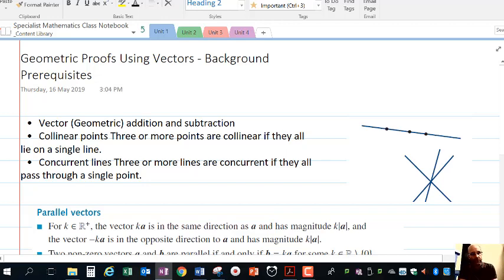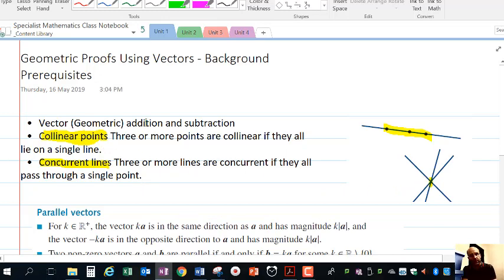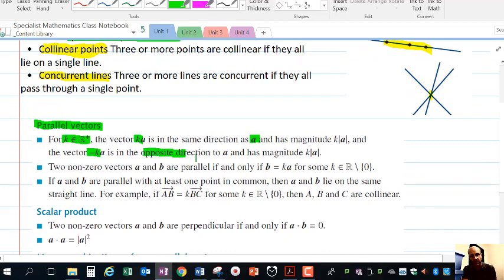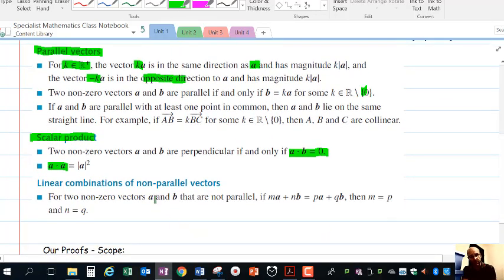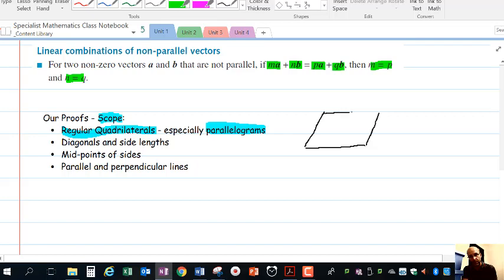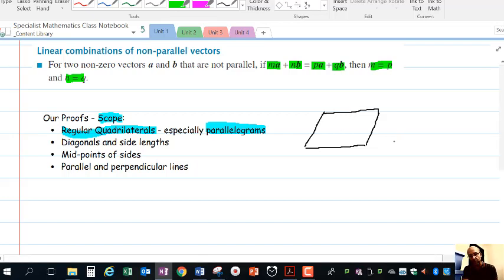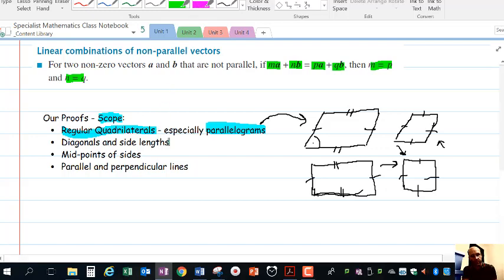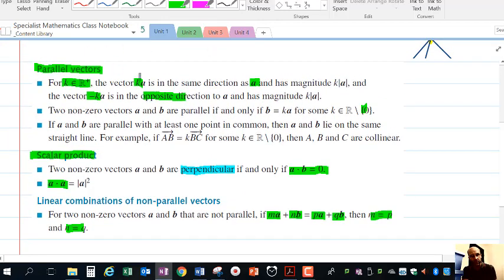Prerequisite Knowledge for Geometric Vector Proofs